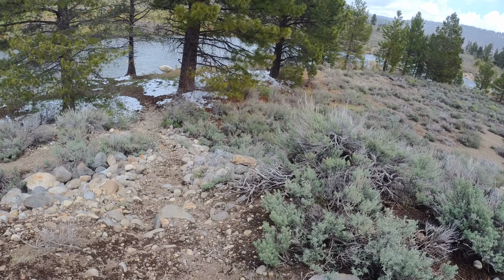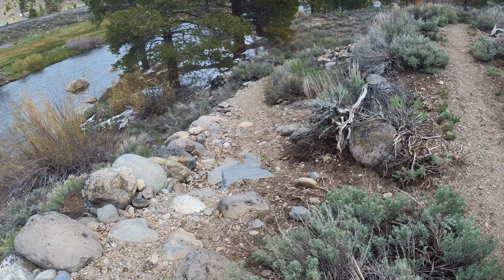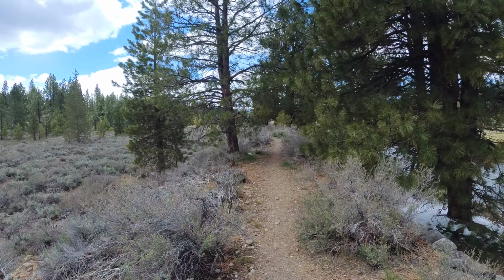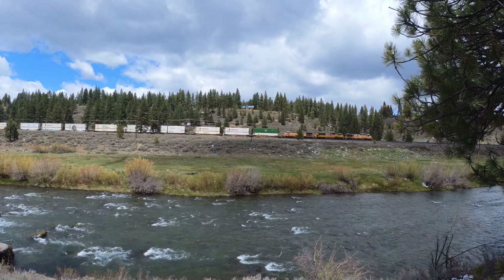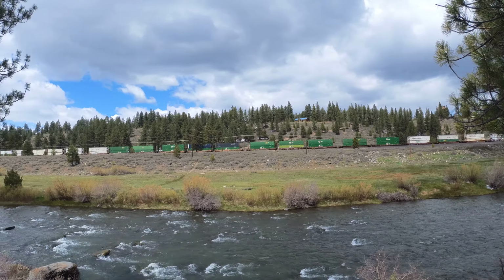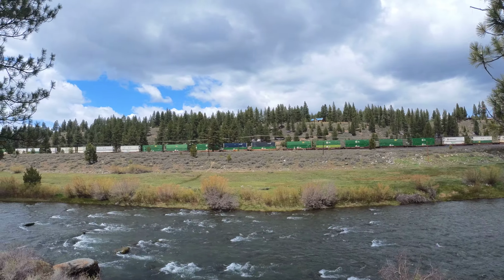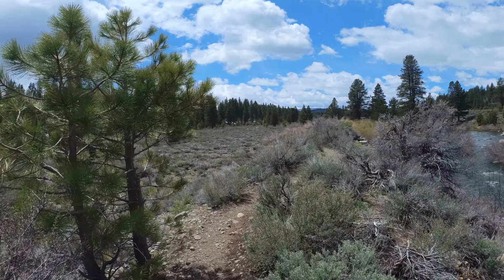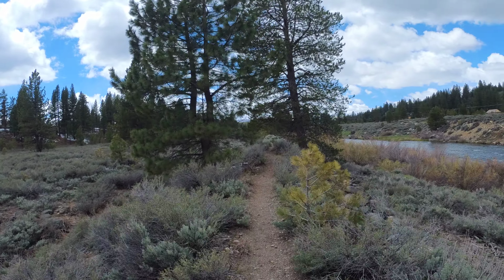Polaris Ice Farm Dam Hike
Walk along the top of Polaris Ice Farm dam built by the Chinese after construction of Transcontinental Railroad.  Tahoe Ice Company started in 1885 and the ice farm was created to supply ice to pack fresh produce for the railroad journey to eastern markets.